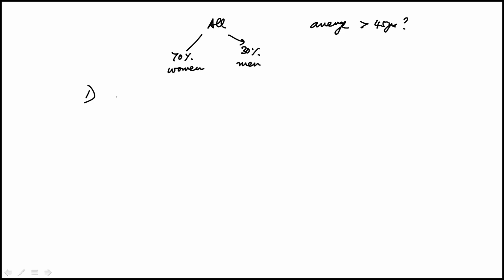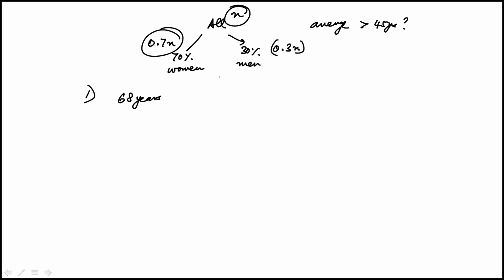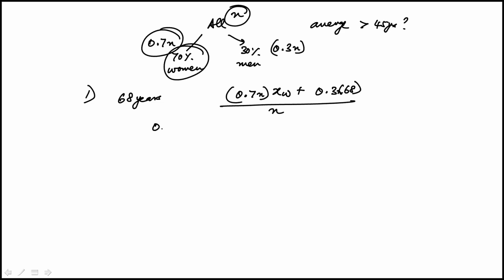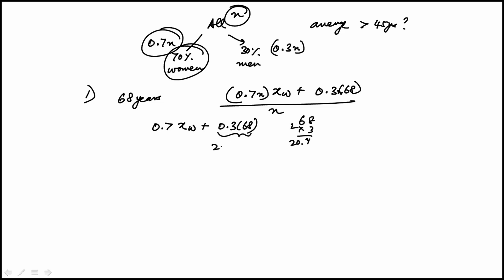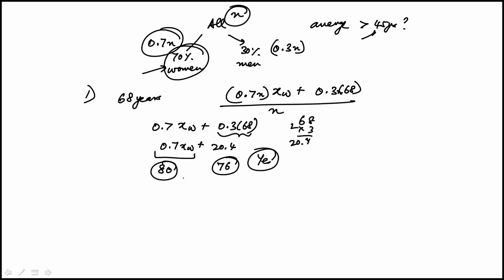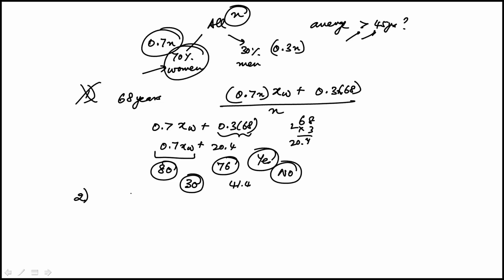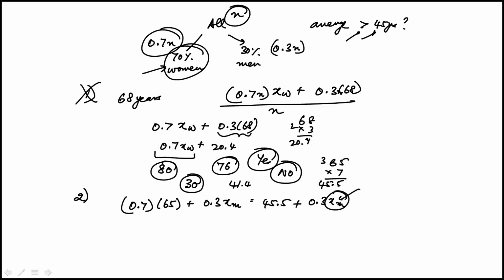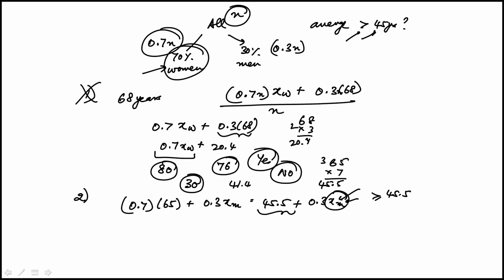Question 16 Statistics GMAT Official Practice Exam 5 and 6 Data Sufficiency